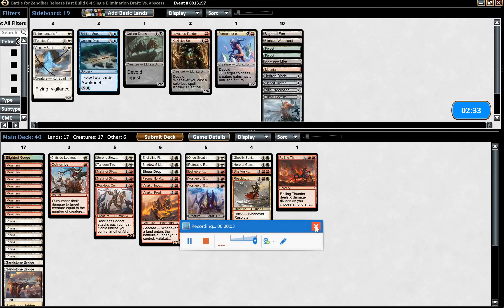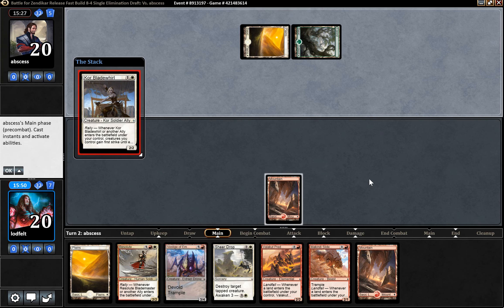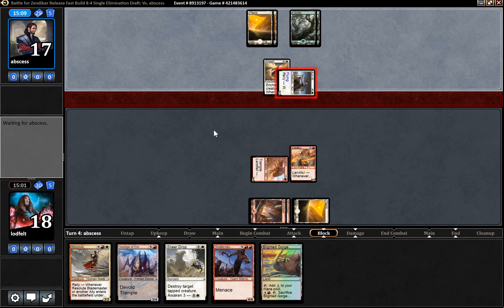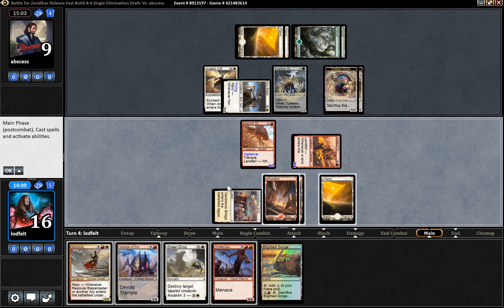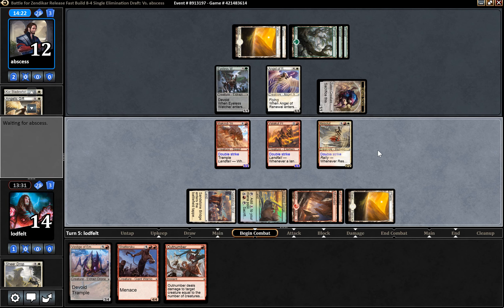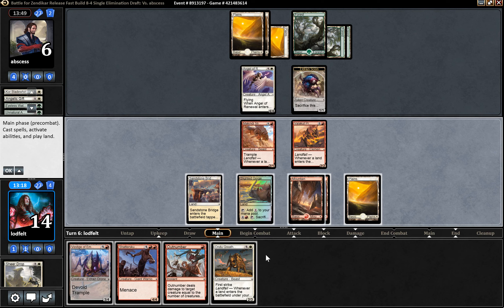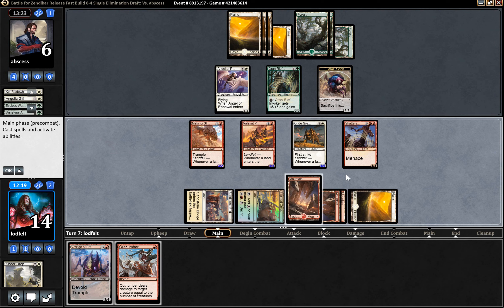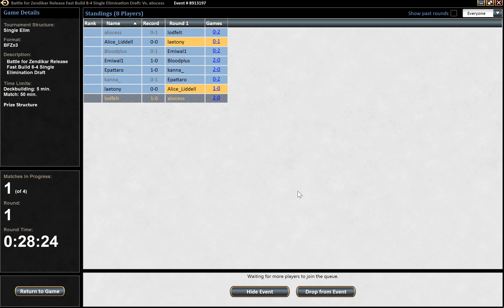MTG TLB Battle for Zendikar Draft #3 (Match 1) - Part 2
Kim plays an 8/4 single elimination on his own while staying home sick.

After another successfull weekend of competative limited paper magic, TLB starts to get a hang of the format and hopefully we can keep putting on good limited performances in Battle for Zendikar!

Both of us finished top 10 yesterday at the PPTQ and now its time to go back and play some online magic again :)

//Kim